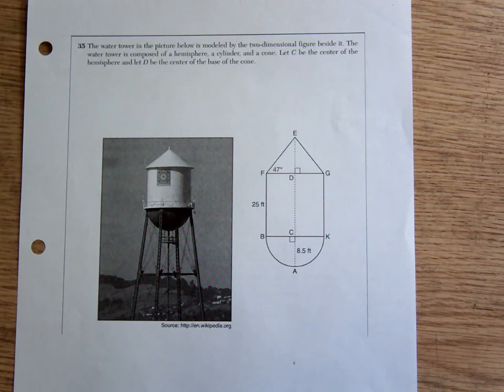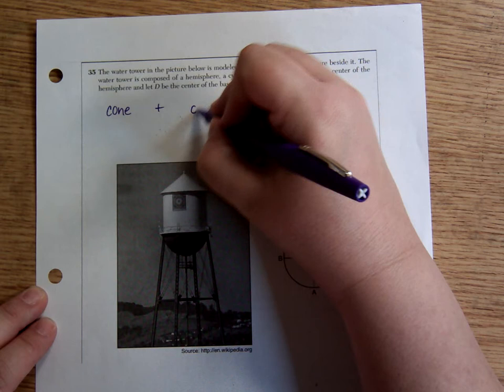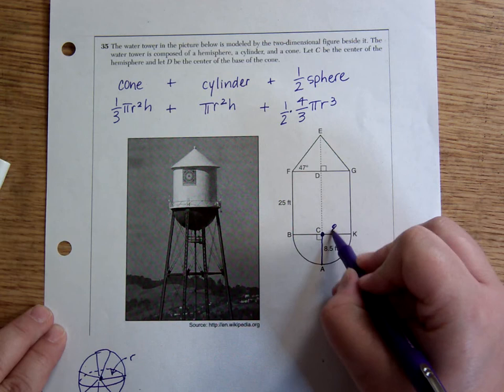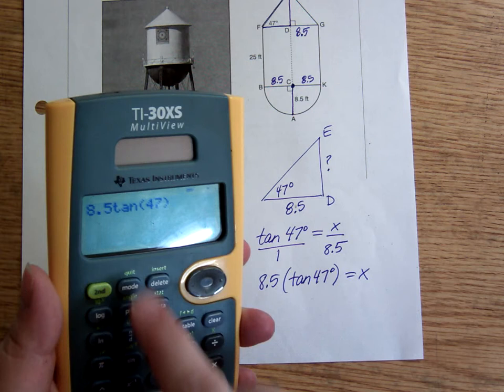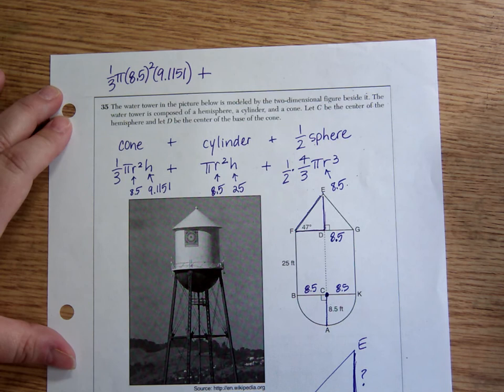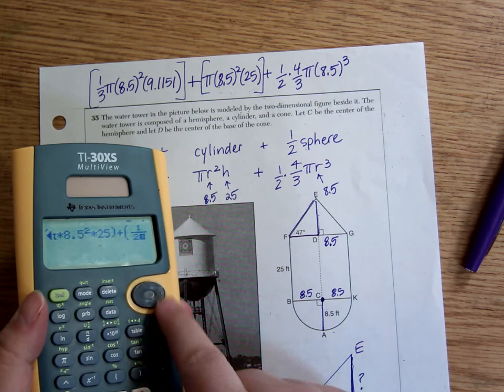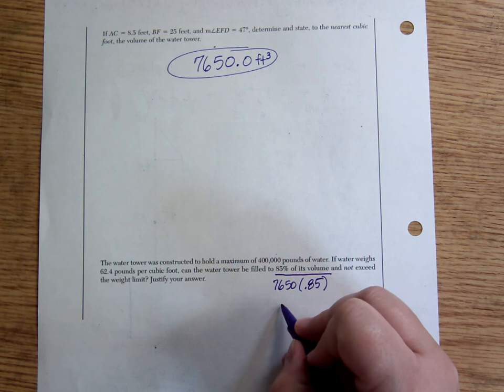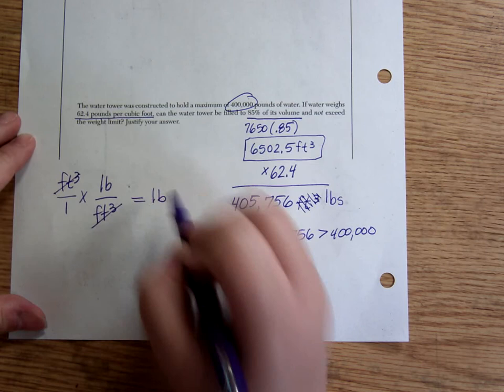Geometric Solids -- Water Tower Problem